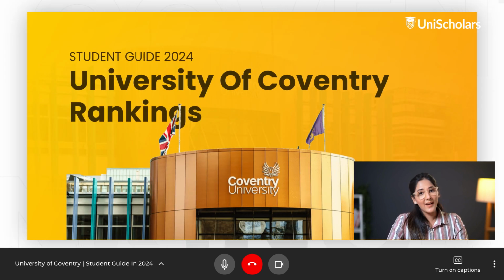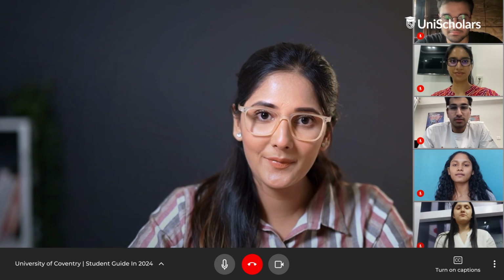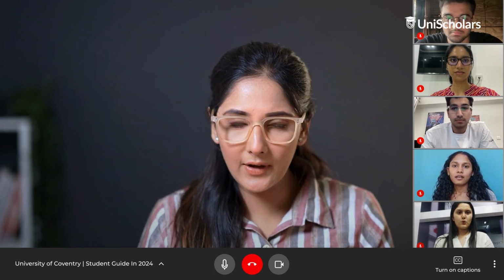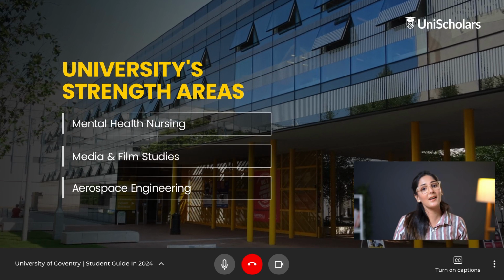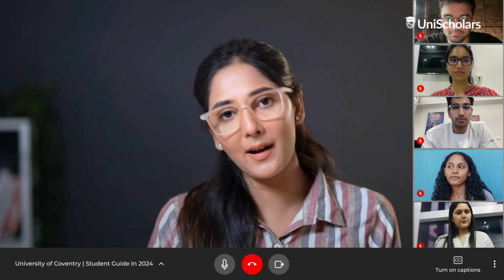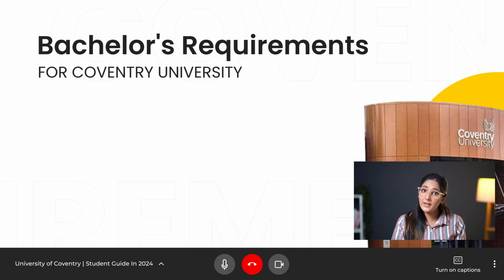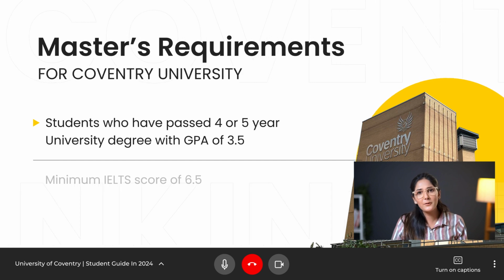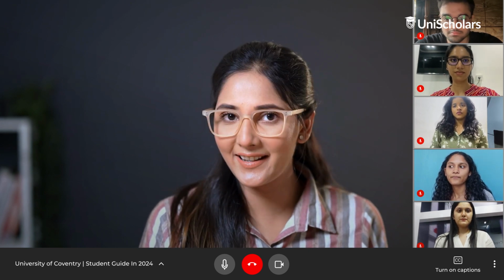University of Coventry Guide | Live Webinar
Explore Coventry University like never before in our detailed webinar. Discover everything from academic programs to campus life and insider tips for students. Get ready to unlock the secrets of one of the UK's leading universities, perfect for future and current students.

Want to Study in the UK but don’t know where to start?

0:00 - 0:27 - Intro
0:27 - 1:31 - University of Coventry Rankings
1:31 - 1:47 - Top Programs
1:47 - 2:56 - Eligibility Criteria
2:56 - 4:53 - Tuition Fees & Scholarships

Welcome to UniScholars YouTube Channel where we cover all things study abroad. Here you will find videos on -

- Universities Abroad ✈️
- Courses Abroad 📖
- Financing Your Education Abroad 💸
- Tips & Guides To Study Abroad 😉
- Expert Assistance With Live Interactions 🤓

UniScholars is the ONLY integrated platform that provides a one-stop solution for all your study abroad needs. We help you in -

- Test Preparation From Top Educators
- Get Personalised Study Abroad Counselling
- Assistance With Visa Process & Interview
- Avail Suitable Financing Solution
- Book Affordable Student Accommodation